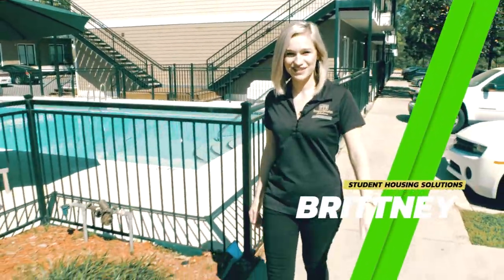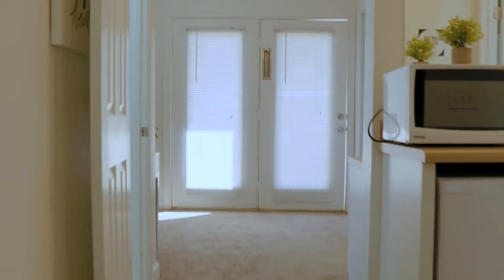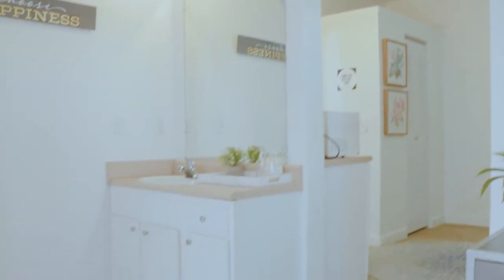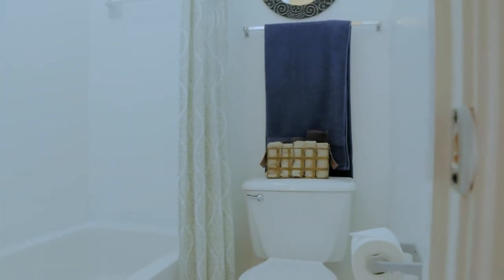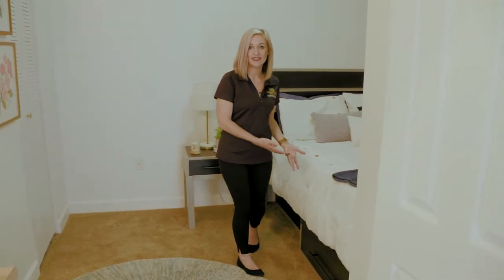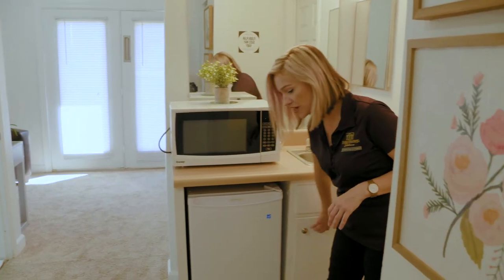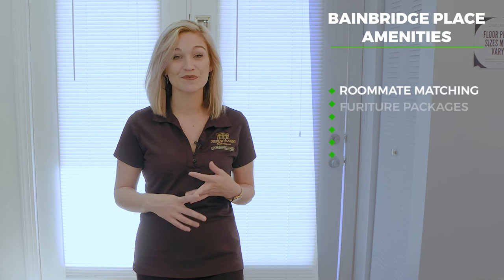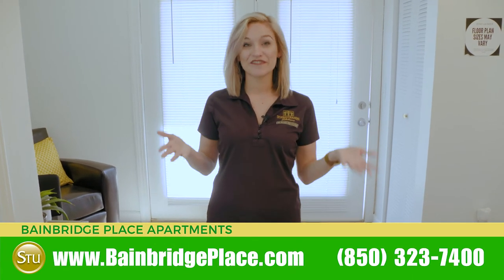Video Tour - 1 Bed/1 Bath - Bainbridge Place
Looking for an apartment that isn't in the middle of campus? Located on Old Bainbridge Rd, just minutes from FSU and TCC, we are a quiet community, perfect for students wanting some peace and tranquility. These 4 bedroom apartments all feature private entrances!